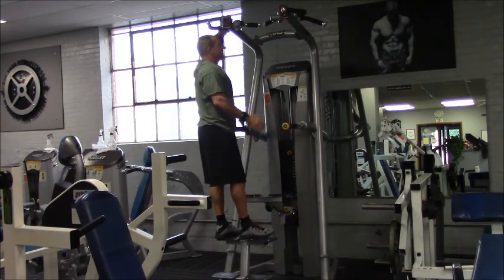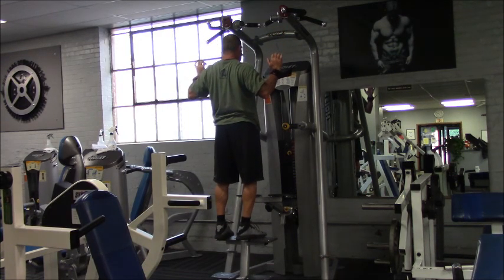PULLUP ASSIST 1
This new show called Bodyworks Gym TV with host Personal Trainer Jerry Cravatta is a must see about exercise, fitness, weight training and nutrition plus much more.